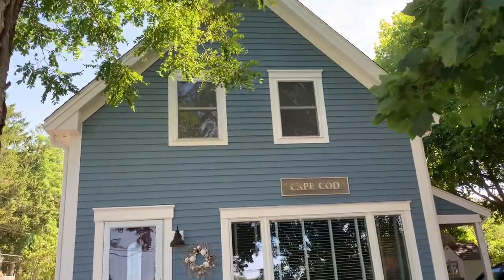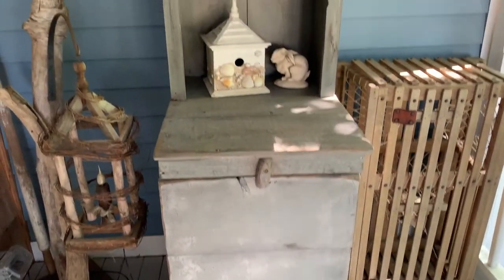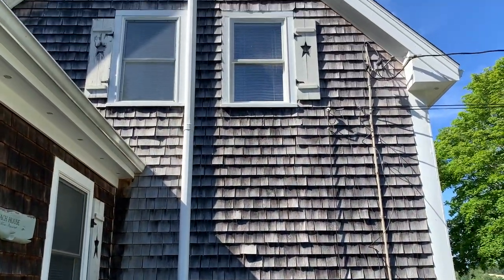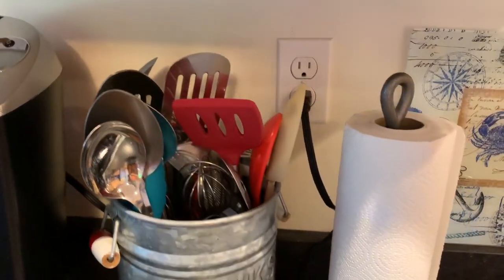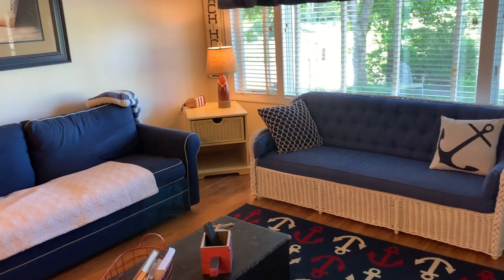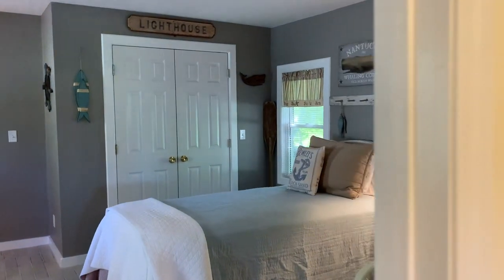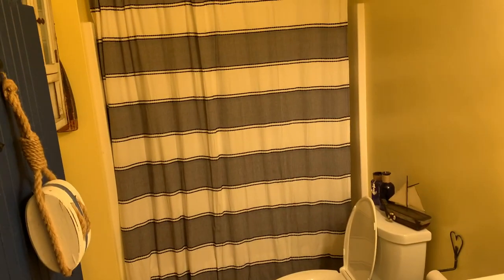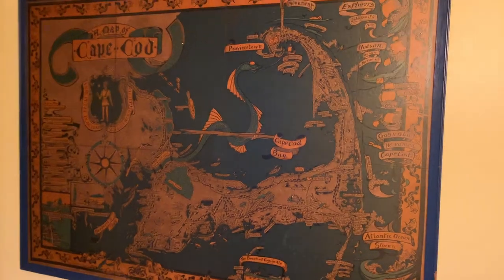Cape Cod Beach House Tour/COTTAGE DECOR! Darling!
Welcome to Lainey's Cape Cod Beach House Tour! You are going to LOVE this!!! We've been to her house - all primitive and perfect - and now we are going to her cottage by the ocean! Join me on my summer series of Beach Houses in New England!!! Enjoy the blues and sandy colors of this cottage beach decor, and a walk to the beach!